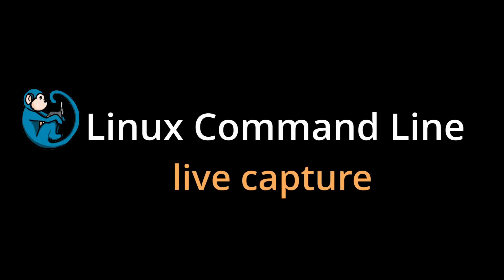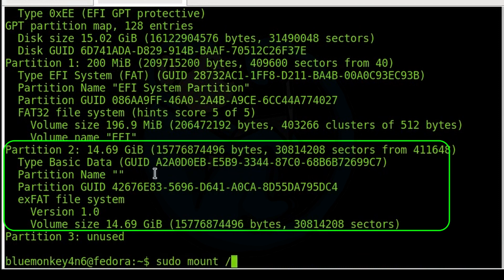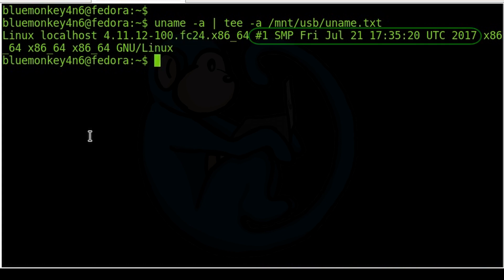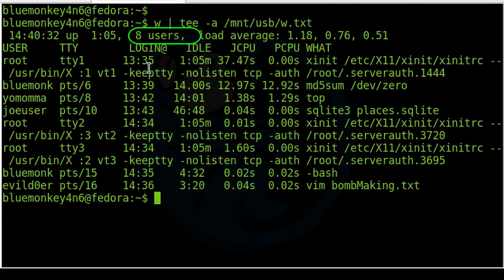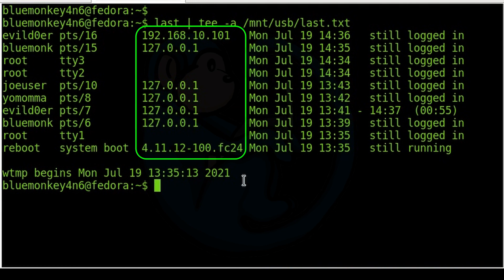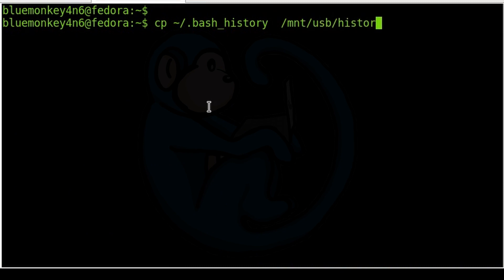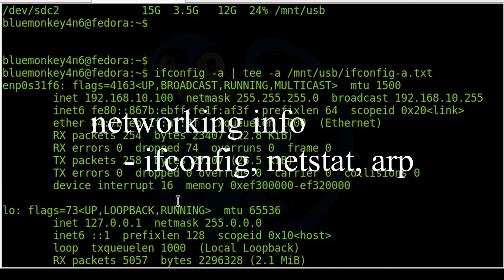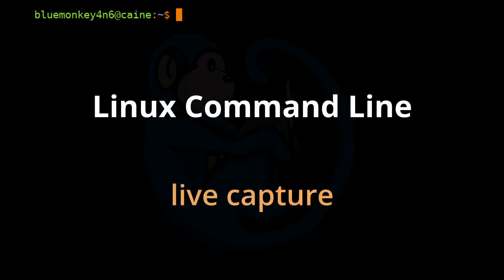LCL 25 - Live Capture / Incidence Response - Linux Command Line tutorial for forensics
Linux Command Line tutorial for forensics - 25 - Live Capture / Incidence Response

Prerequisites: basic understanding of linux command line and networking concepts.

In this video, we will look at the basic commands needed to acquire data from networked machines.

Video timeline
00:00 intro
01:46 date - print or set system date and time
02:06 uname - print system information
02:40 whoami - print effective userid
02:57 who - show who is logged in
03:26 w - show who is logged on and what they are doing
04:30 last - lists last logged in users
05:17 lsof - lists open files
06:05 history - display history list
06:43 others commands covered in other videos
08:13 recap